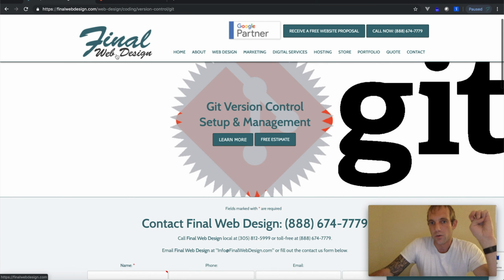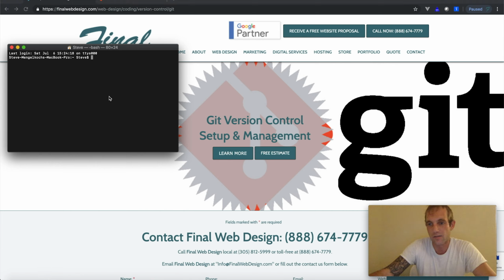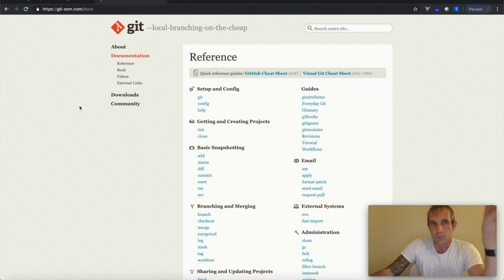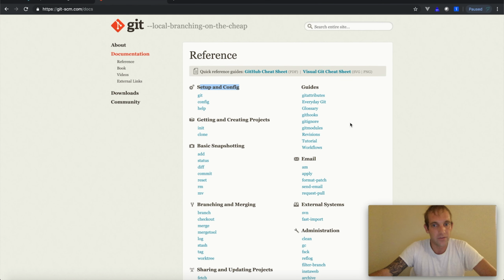Version Control: Git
Git is the most popular open-source version control software available for software projects large and small. Git has become the leader in version control software and grown in popularity throughout the past few years.

0:00 Git Version Control Overview
1:16 Using Git
2:05 Git Commands
2:44 Why Use Git
3:20 Git Wrap-up

Popular Git commands they include git status, git branch, git pull, git commit and more. Learn more about using Git comments for managing successful software development projects with the team at Final Web Design.